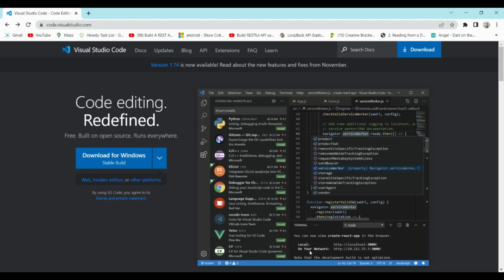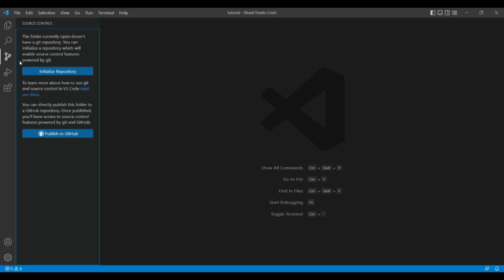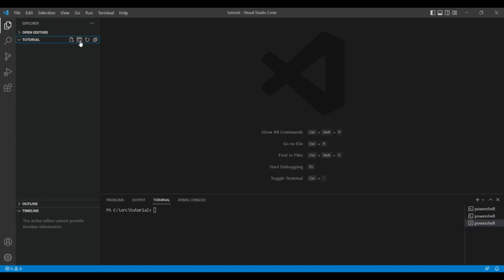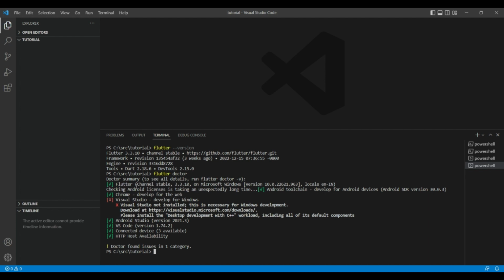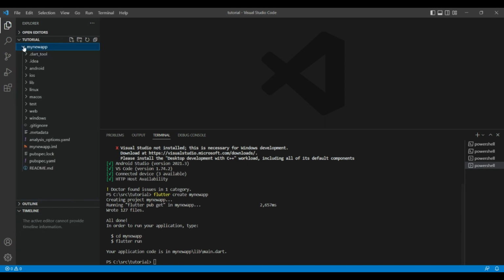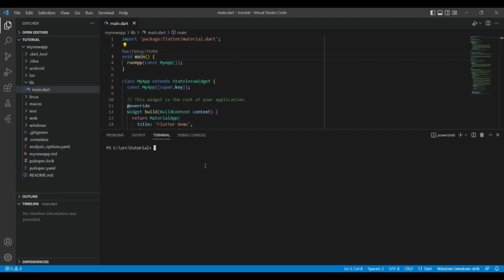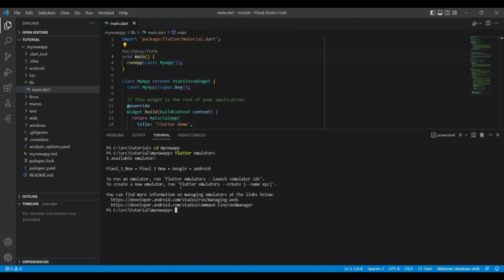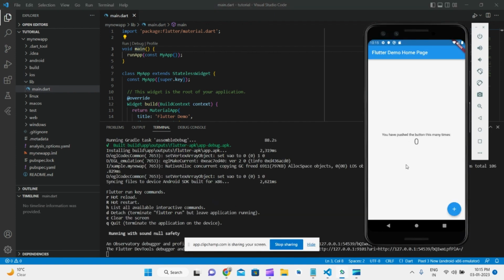Flutter setup with vscode & first flutter android app